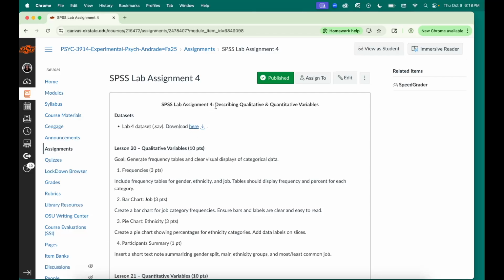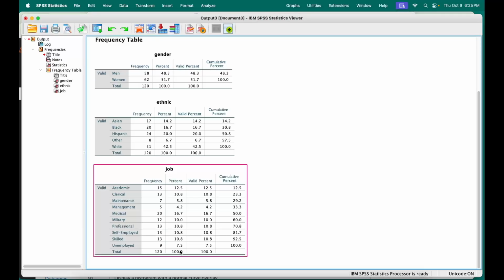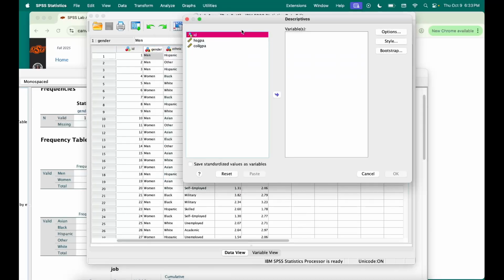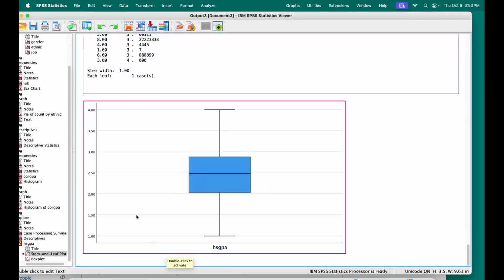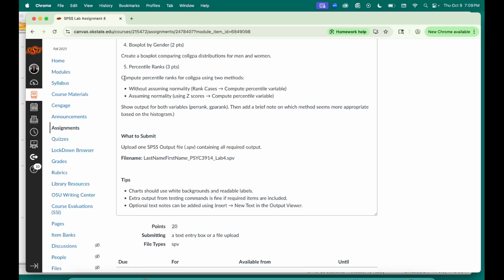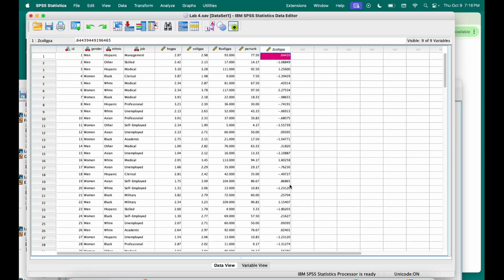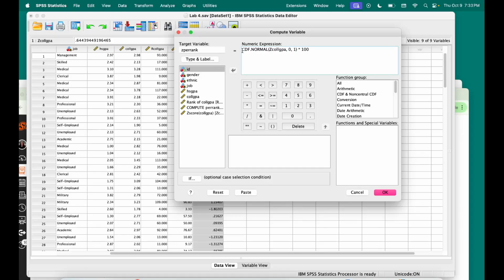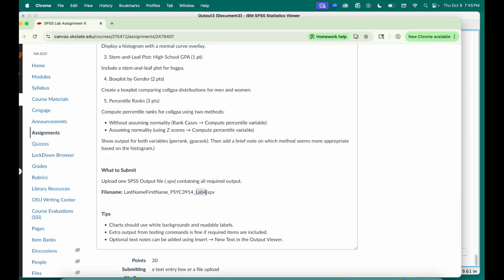SPSS Lab Assignment 4 Tutorial